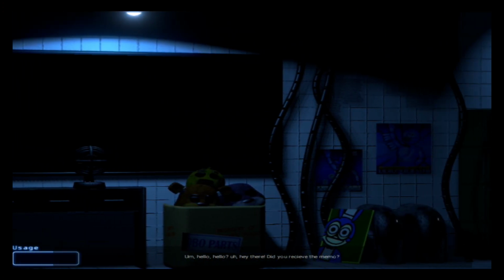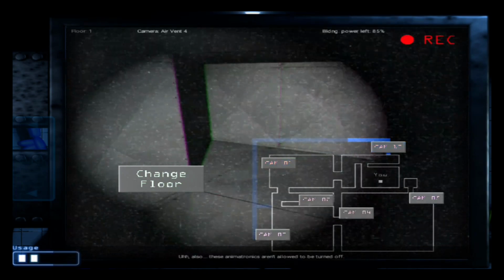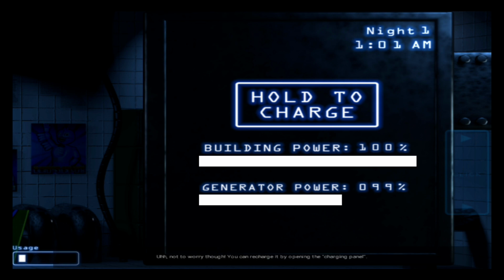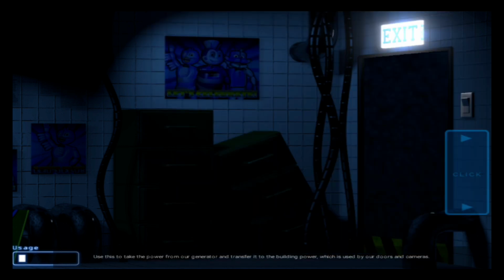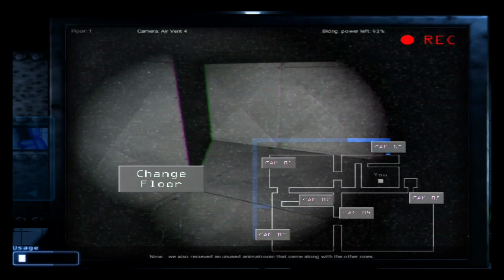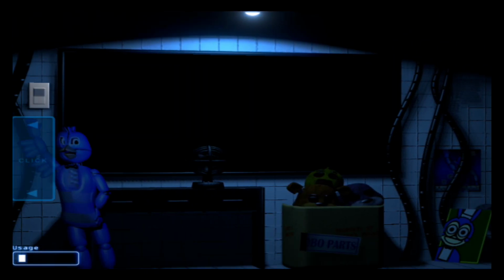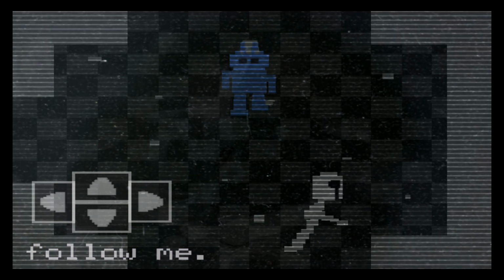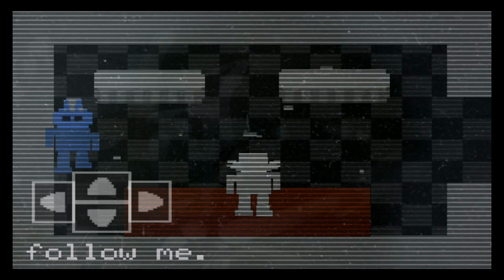I've never heard of this game | Jolly